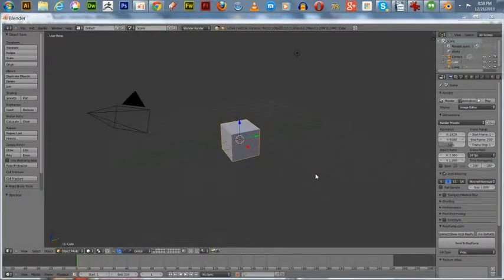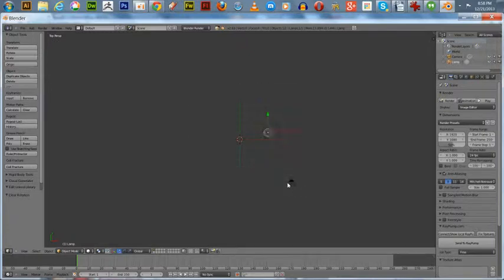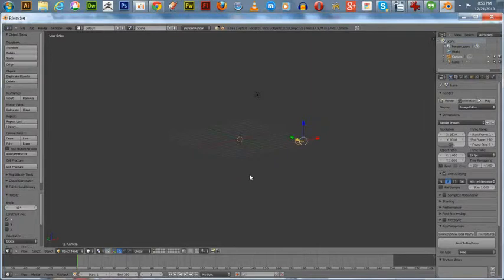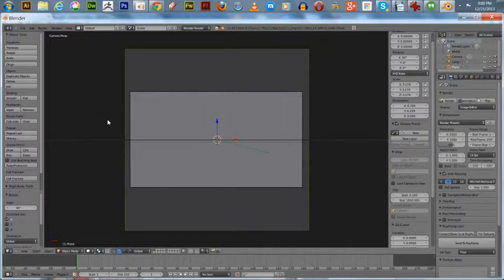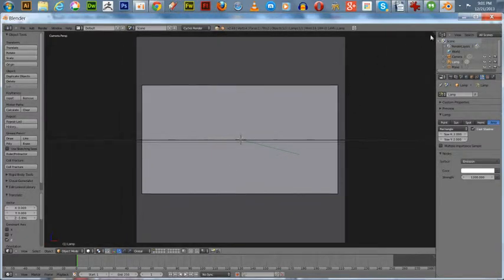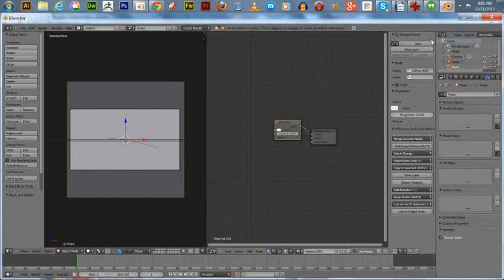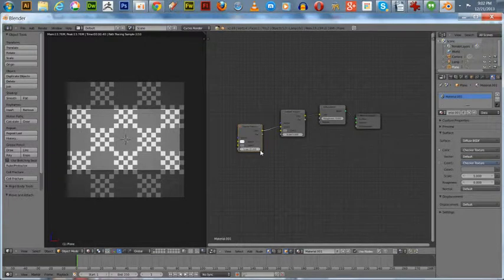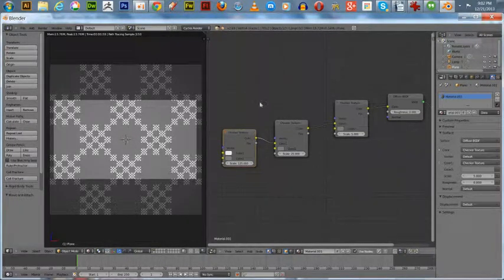Recursive Checker Textures with Blender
In this tutorial I demonstrate recursive checker textures with Blender.